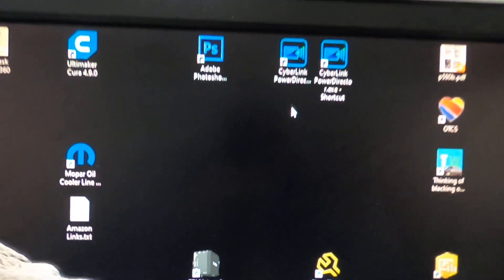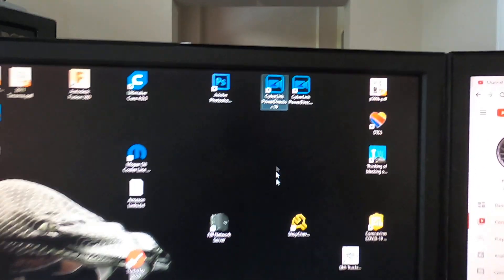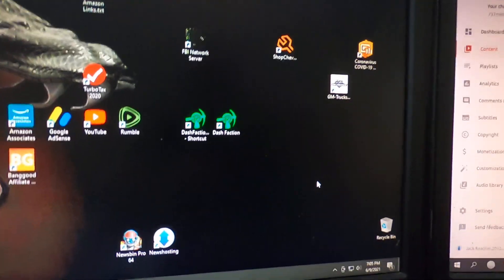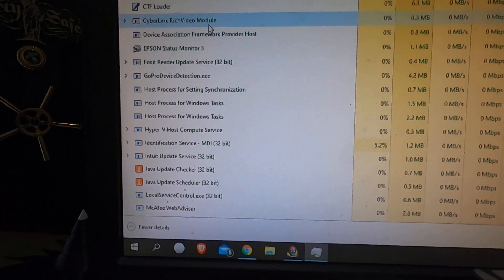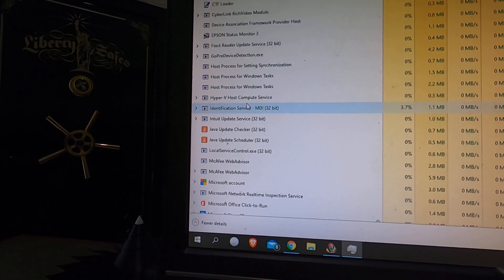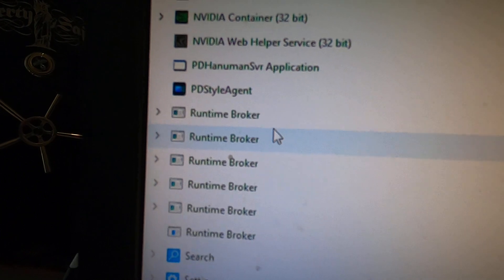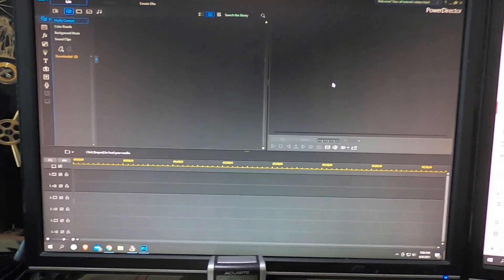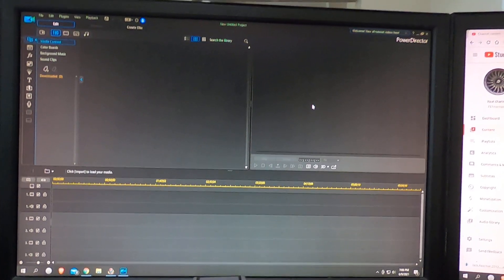How to fix PowerDirector if it will not start.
Quick and easy fix for when Power Director will not start again after you shut it down.
Power Director 19 Ultra